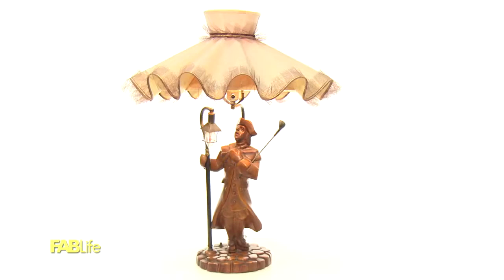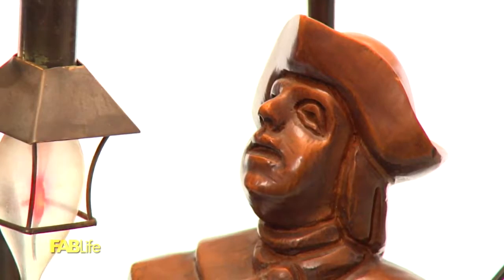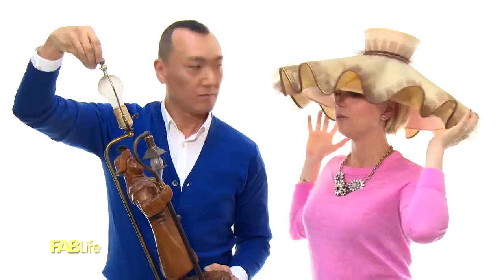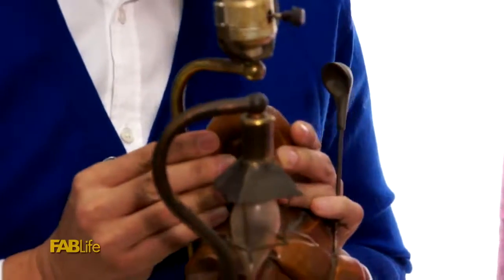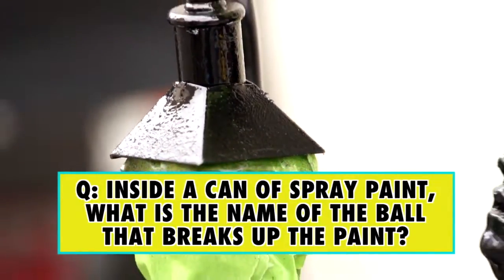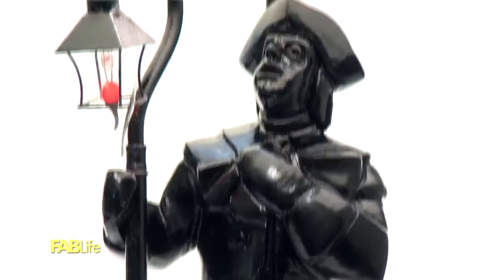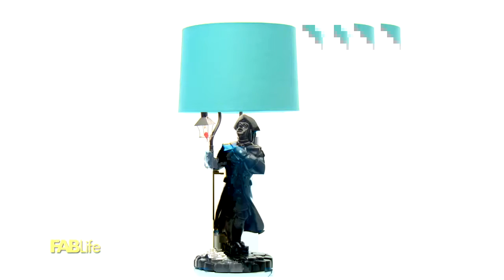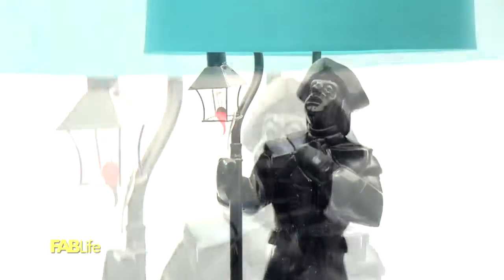DIY Family Heirloom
Doing DIY the fun way.